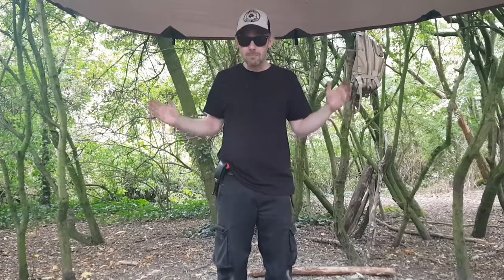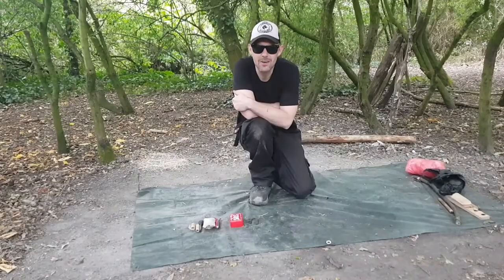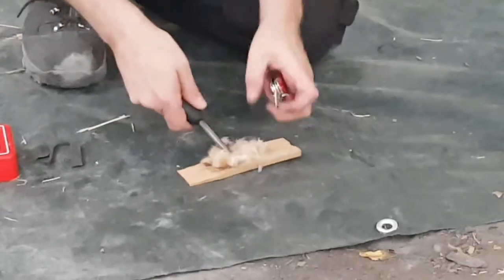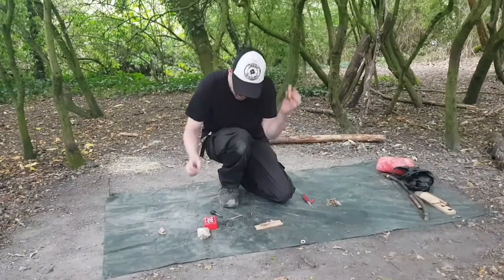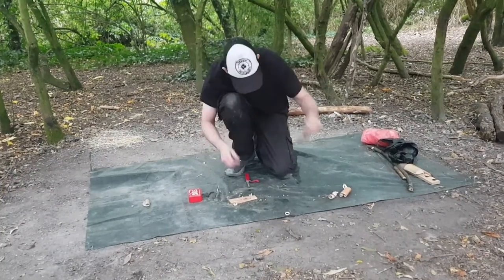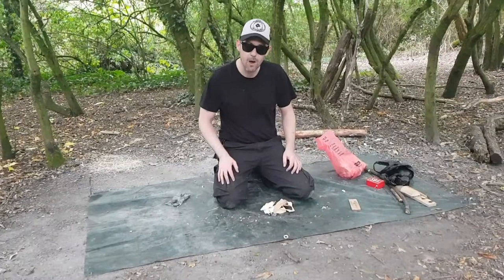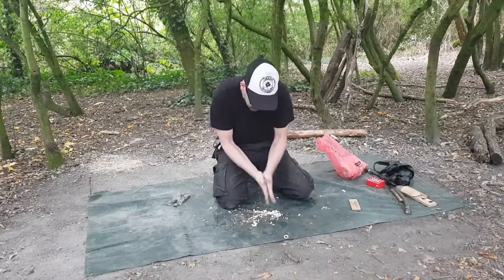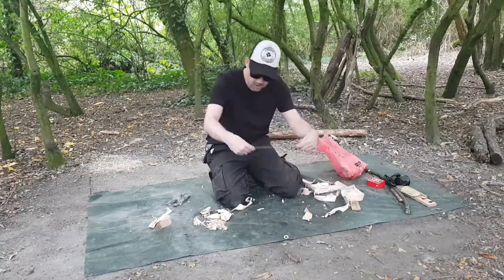Primitive Fire making with Birch Bark Nest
Today I decided to practise nest making and igniting with Birch Bark, i also show a couple other methods of ember/fire starting.

As always I hope you enjoy 👍👍👍